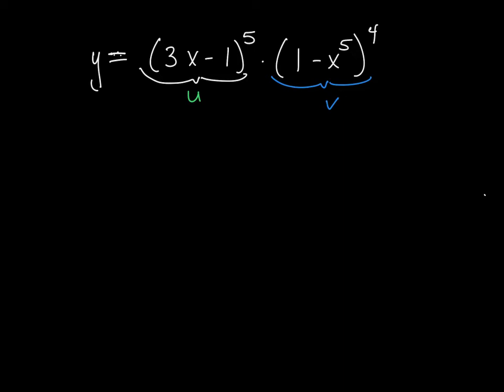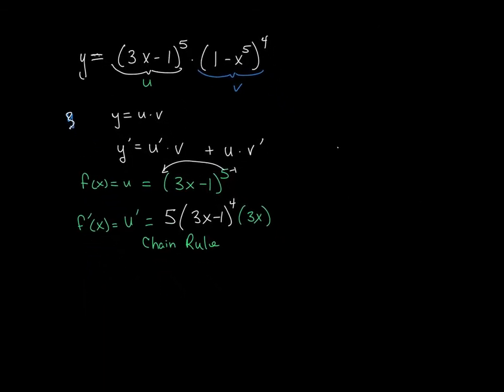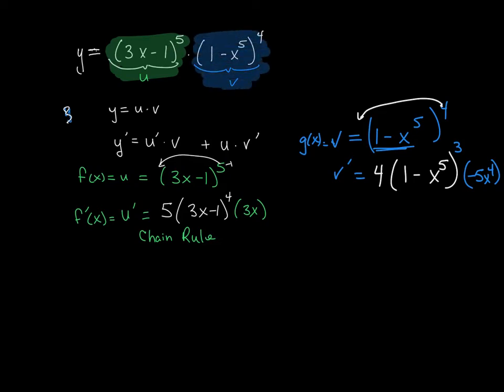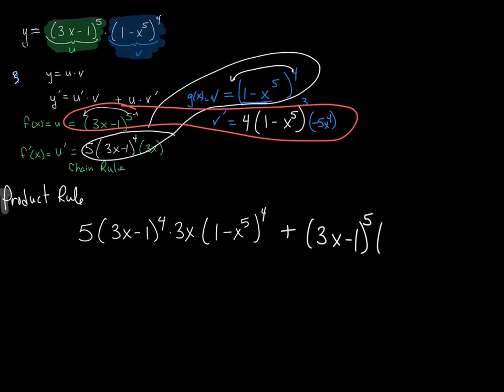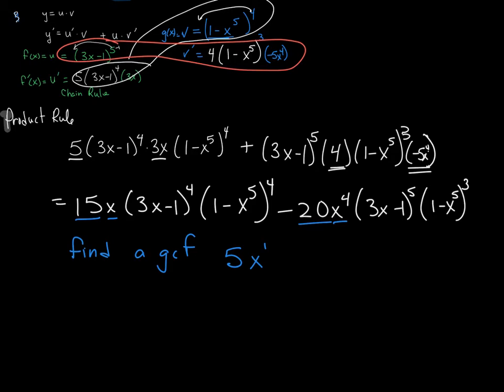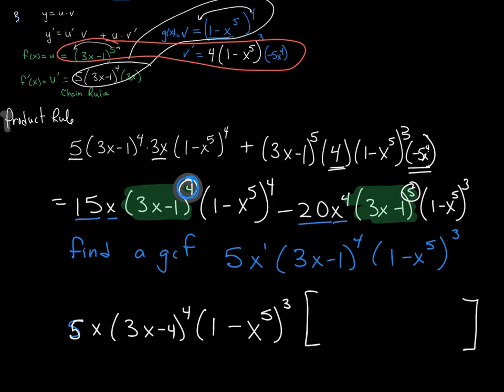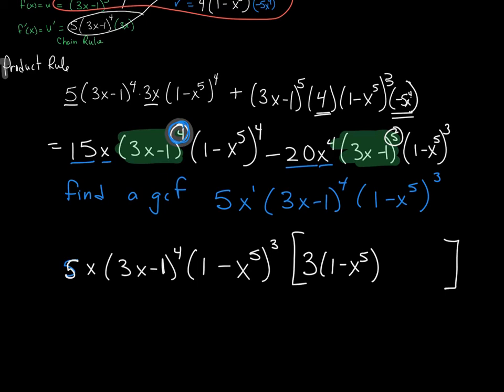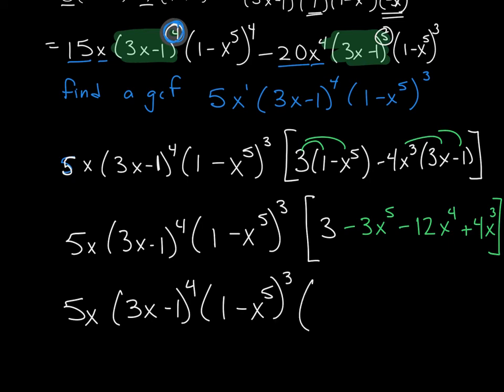Product and Chain Rule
The chain rule is also sometimes called the extended power rule.